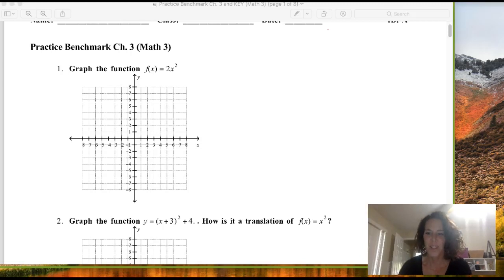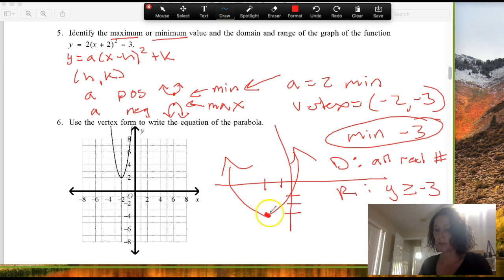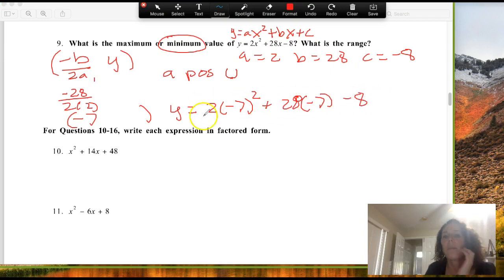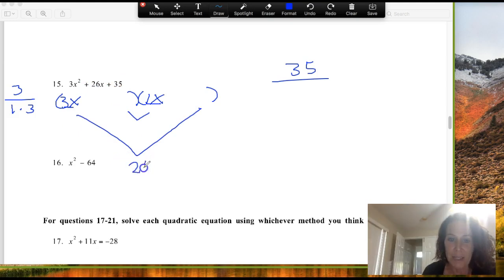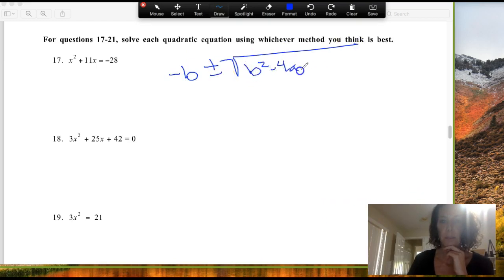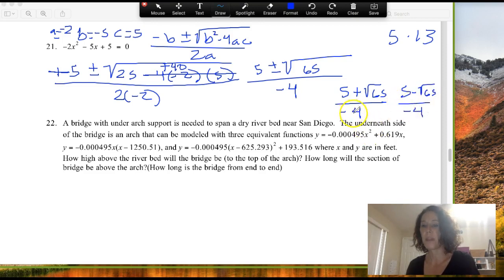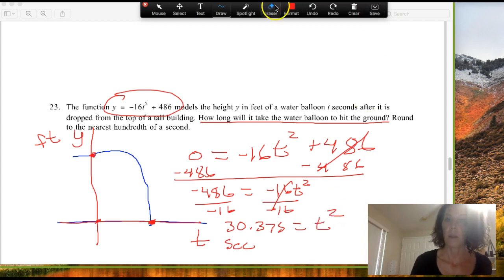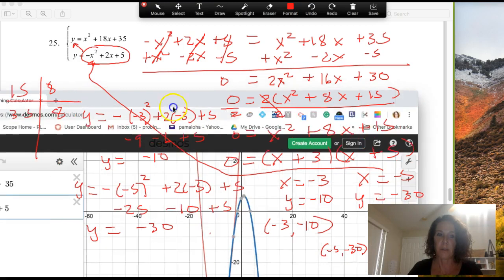Practice Benchmark Ch. 3 (Math 3)